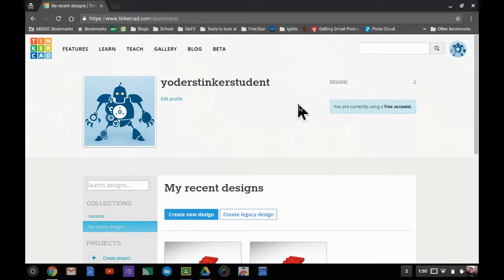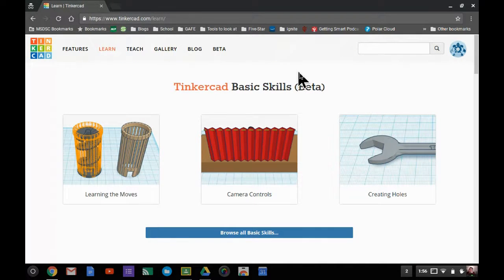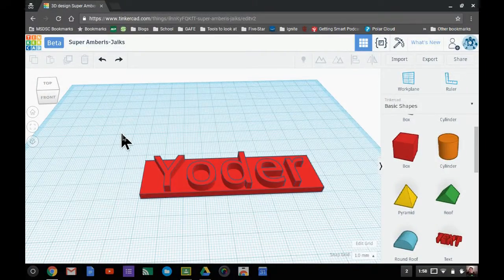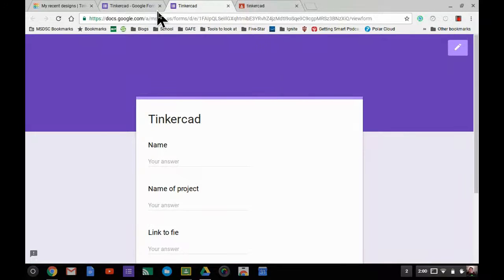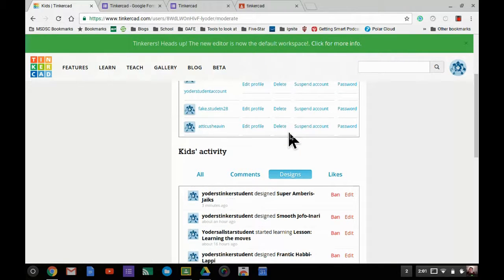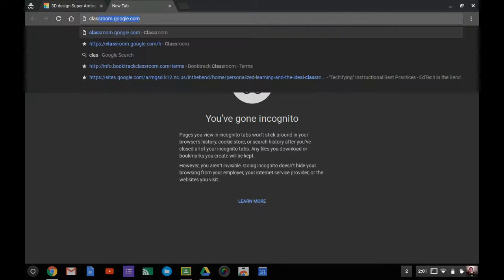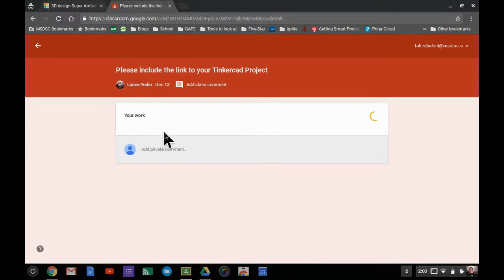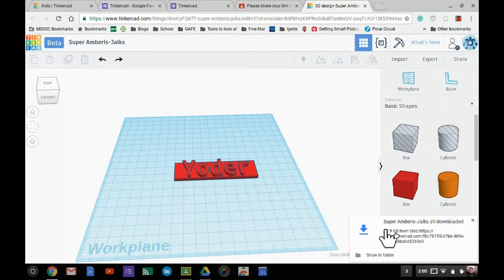Tinkercad: Student Work and Google Classroom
This video demonstrates how teachers and students can utilize Google Classroom to coordinate the turn in of Tinkercad projects for printing.